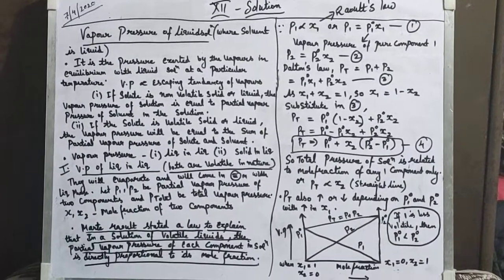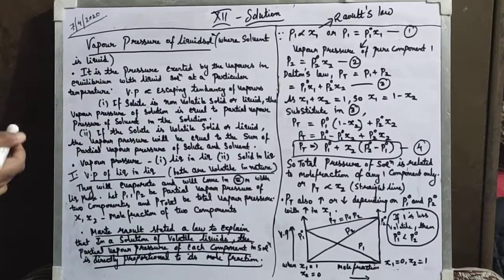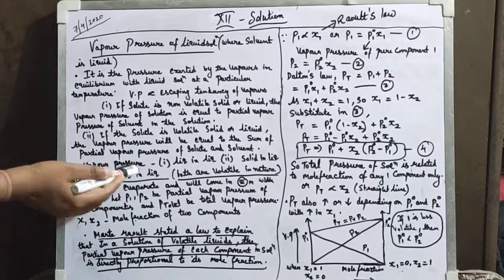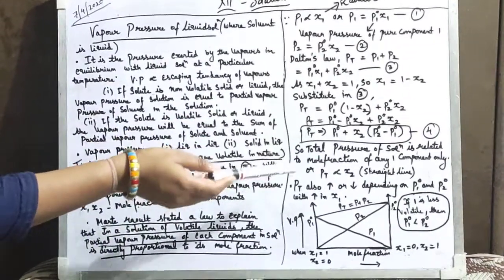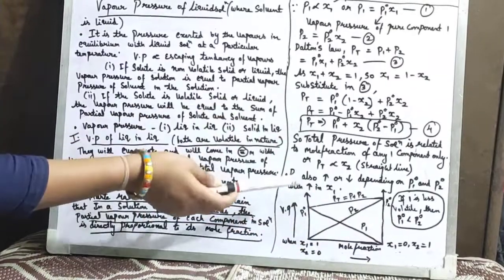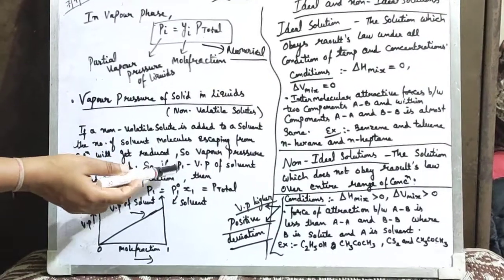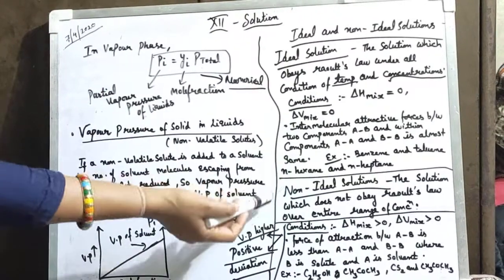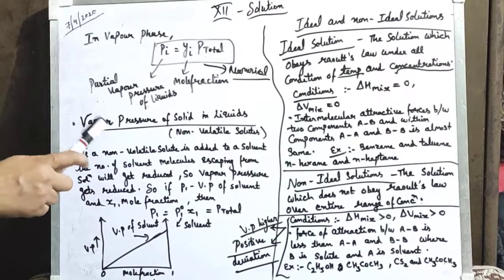SOLUTION IN ONE SHOT #3 🔥